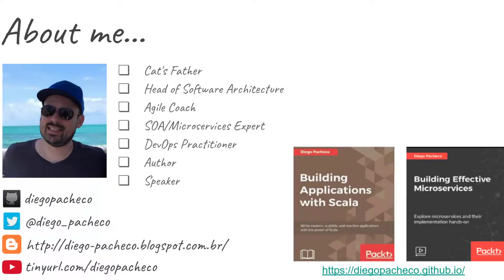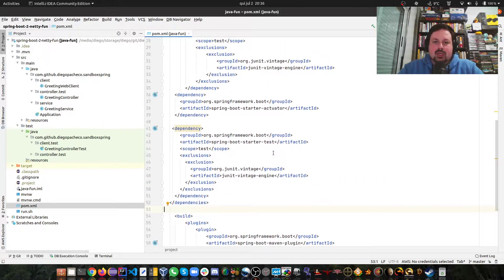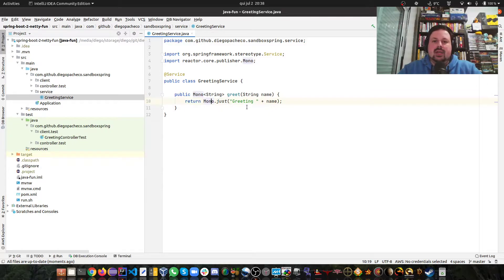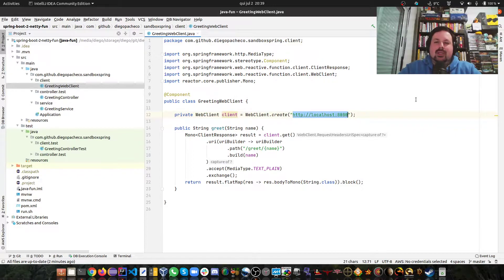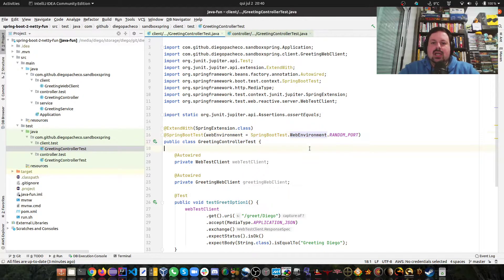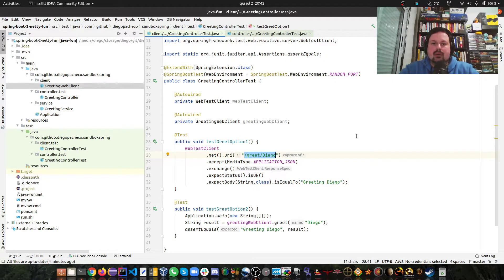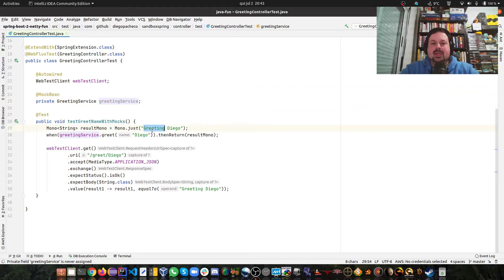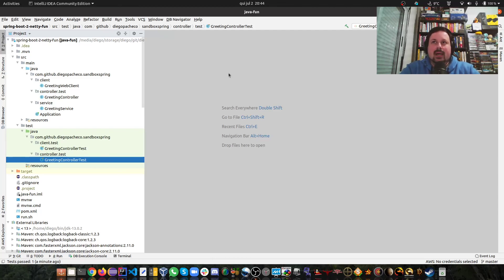Spring Boot 2 Netty